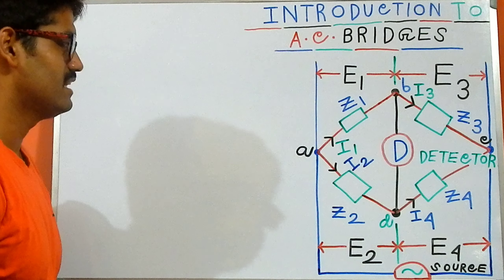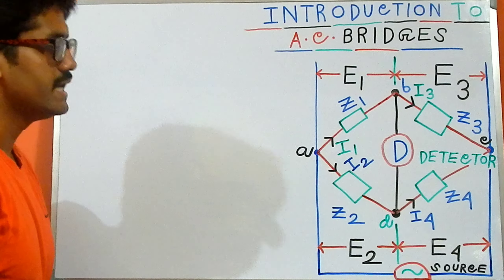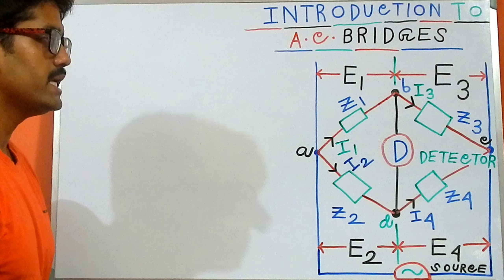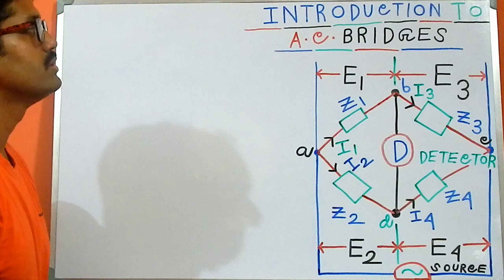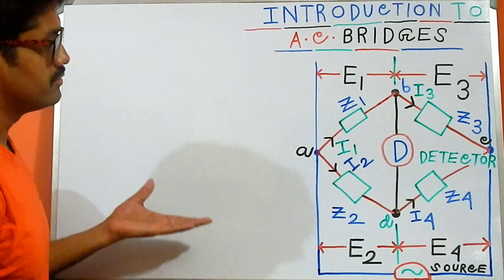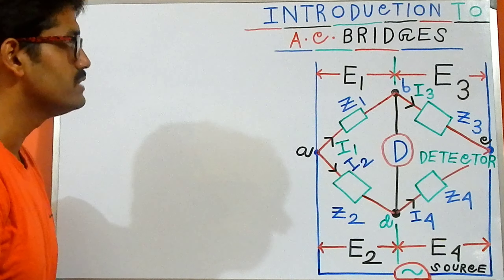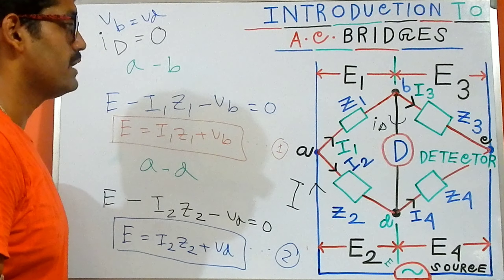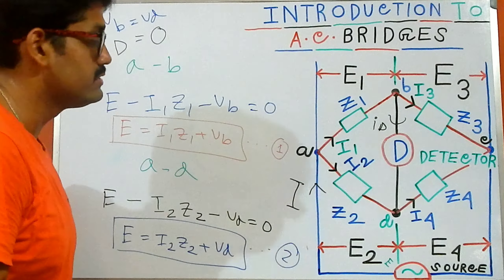Introduction to AC Bridge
The introduction to AC Bridge is appropriately discussed in this video. The following topics are enlisted below:
1. What is AC Bridge
2. How do we evaluate AC Bridge
3. How to formulate null conditions for AC Bridges
4. How to evaluate the balanced conditions for AC Bridges
5. How to find out the balanced condition for AC Bridges
6. How to find out the unknown Inductances and Capacitances by AC Bridge Analysis